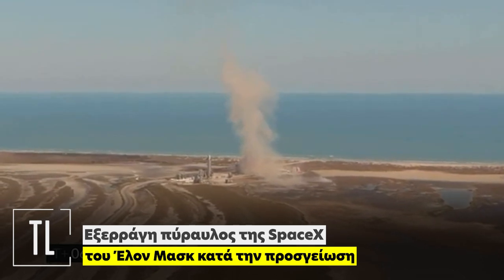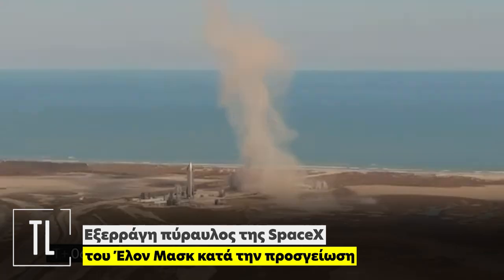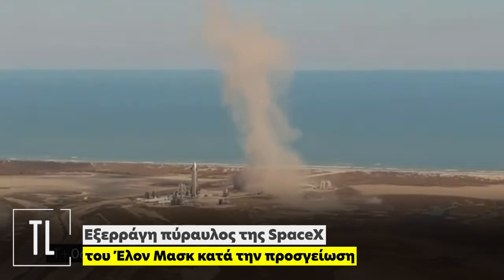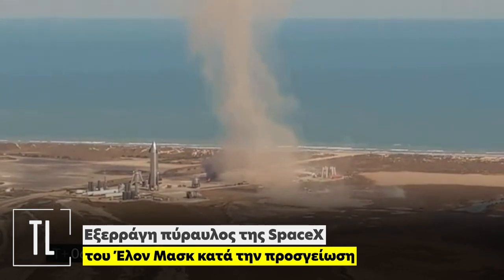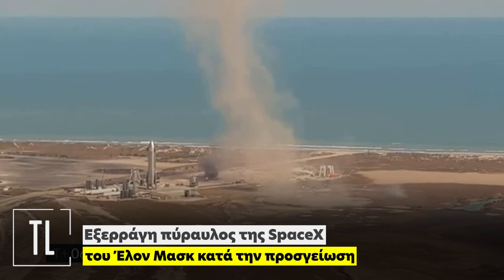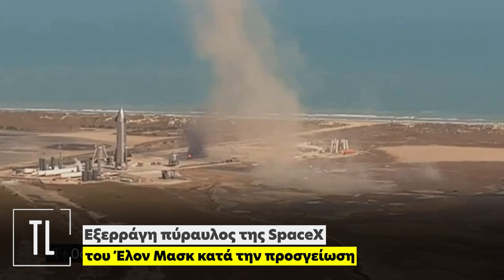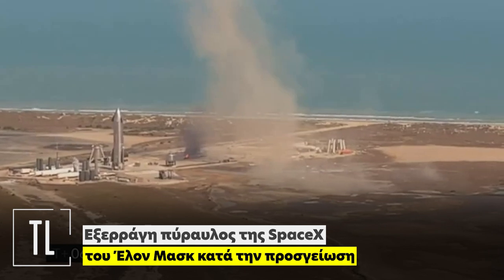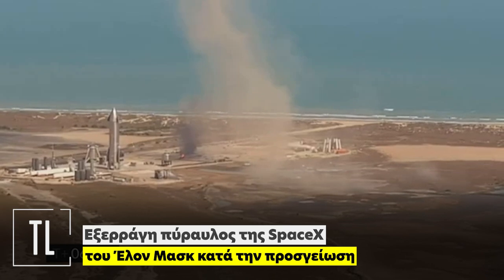Εξερράγη πύραυλος της SpaceX του Έλον Μασκ κατά την προσγείωση